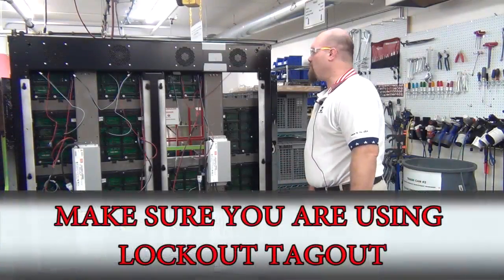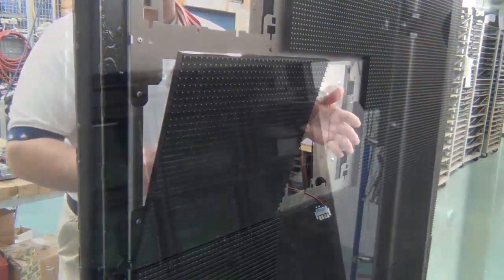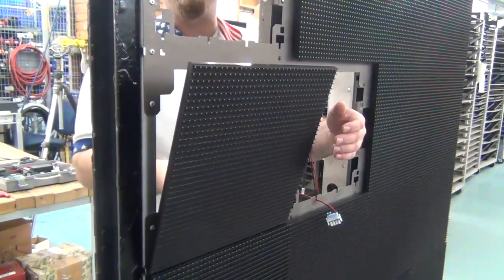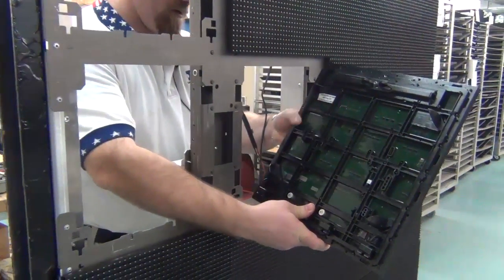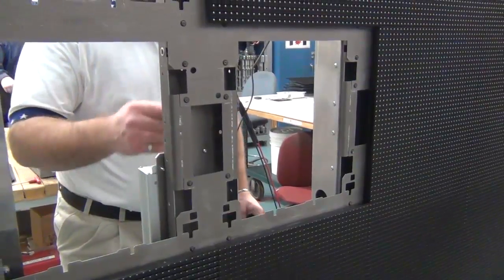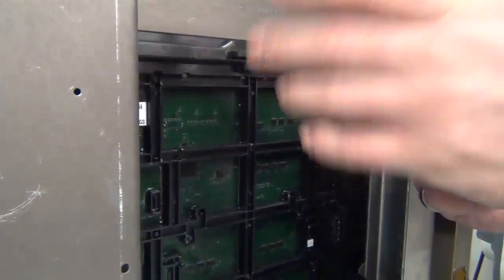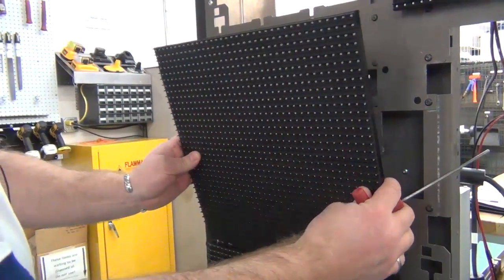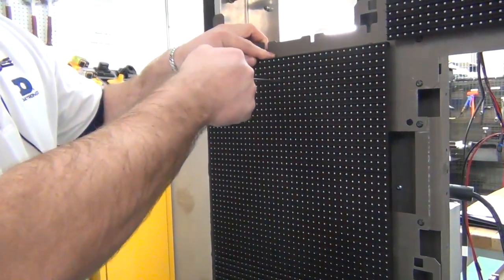DVX 2801 & 2101 Module Removal and Installation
This video gives visual instructions on how to remove and install a module on a DVX 2801 display.